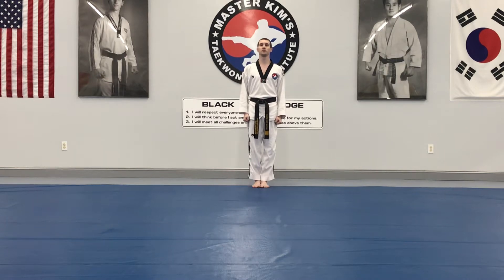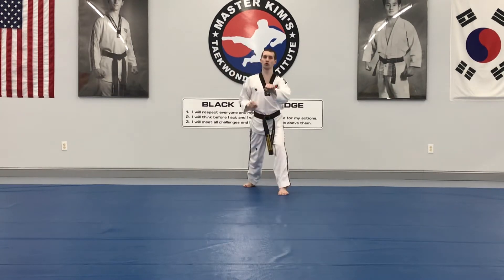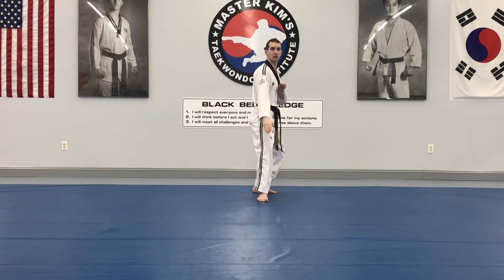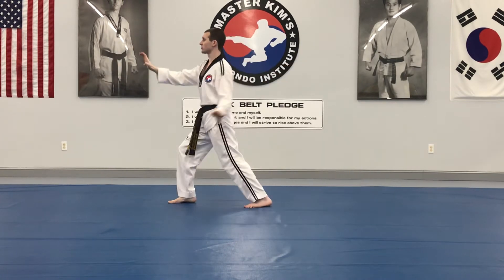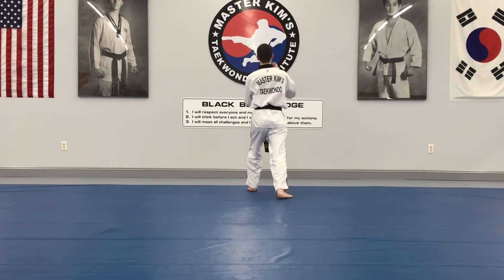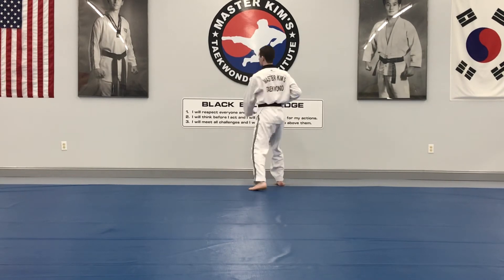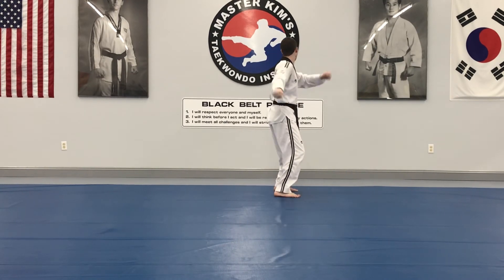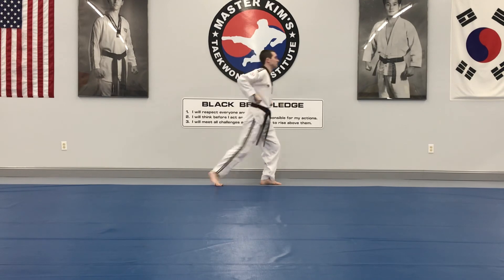Joon-Gup Ye-Jang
2nd Degree Black Belt Poomsae